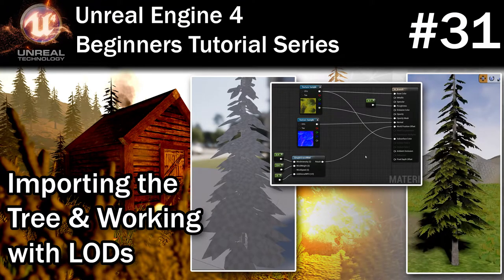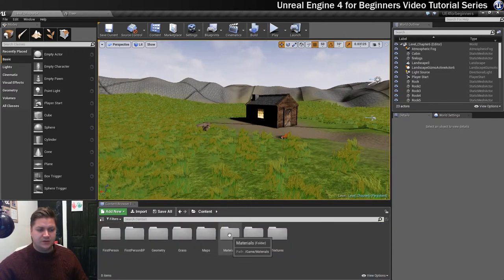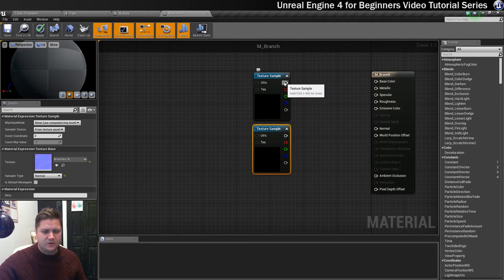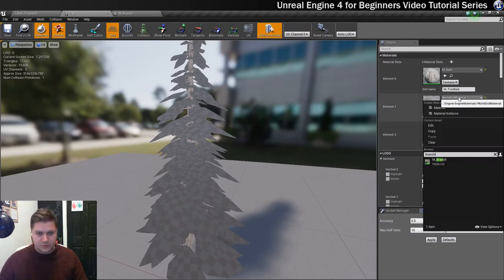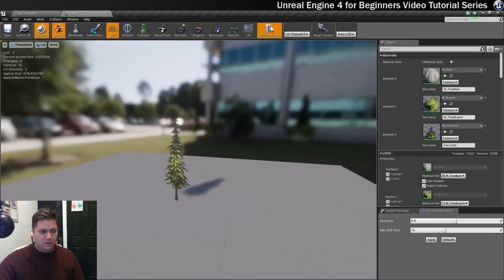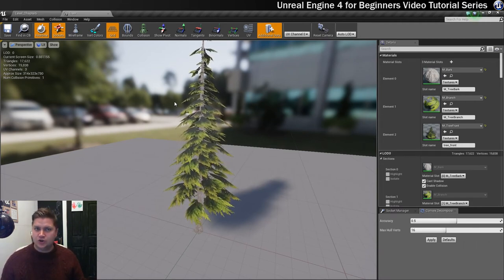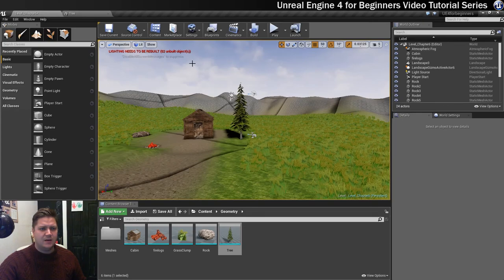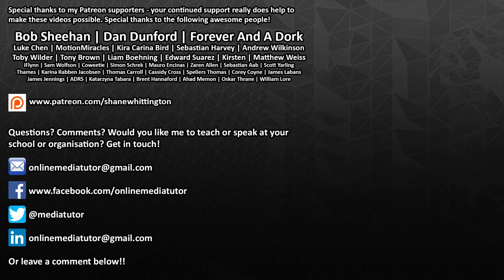#31 Using LODs in Unreal Engine 4 (Level of Detail) Import the Tree Model | UE4 Tutorial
In this part of my Unreal Engine 4 Beginners Tutorial, I'll show you how to import the tree we'll be adding to the environment a little later. You will also create the material for the tree and work with the LOD settings.